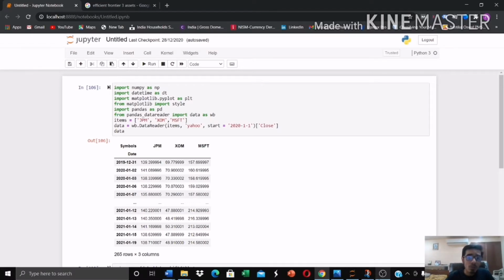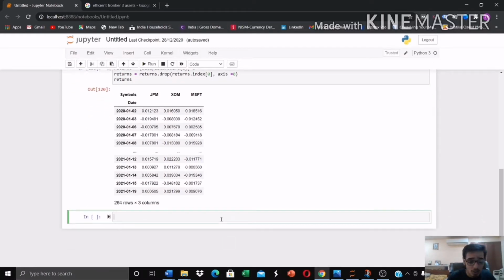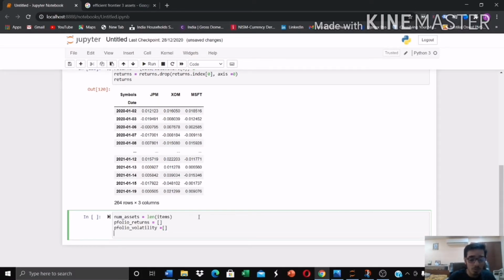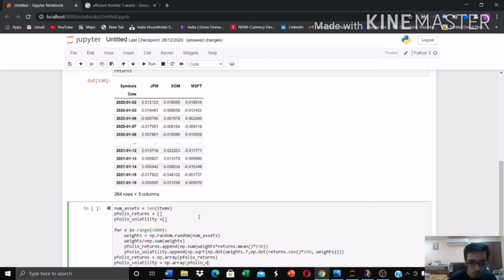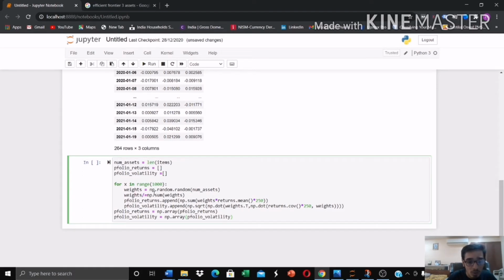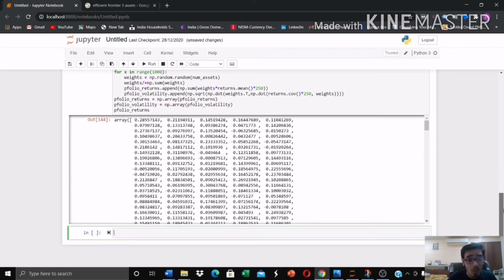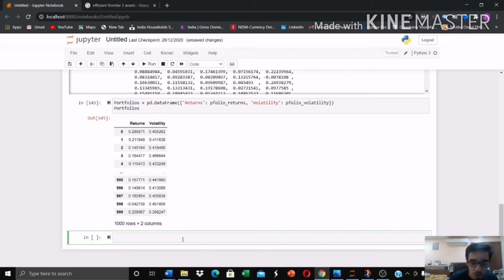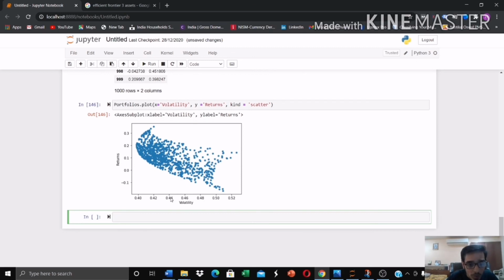How to build an Efficient Portfolio Frontier in Python with 3 stocks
In this video, I am going to build an efficient frontier using python with 3 stocks.
Link for Regression analysis in Python -